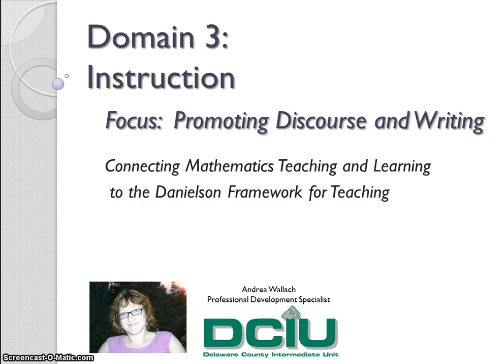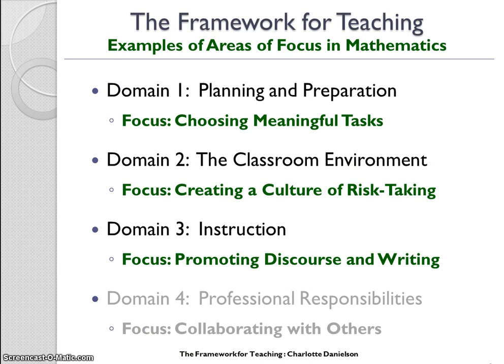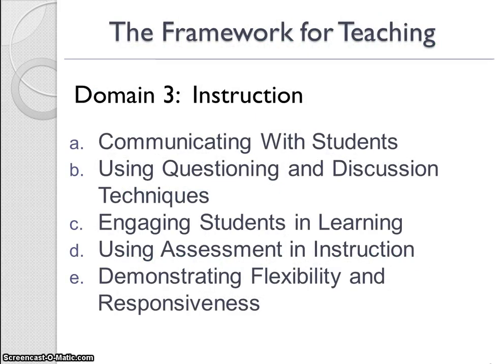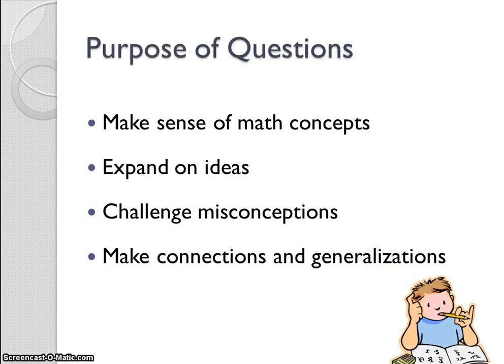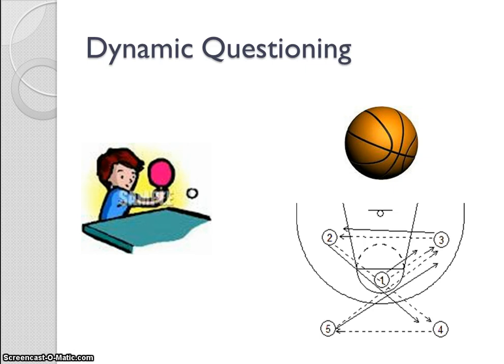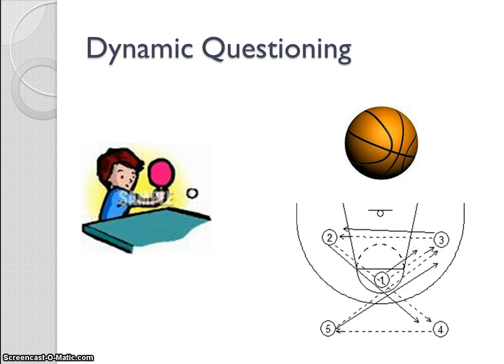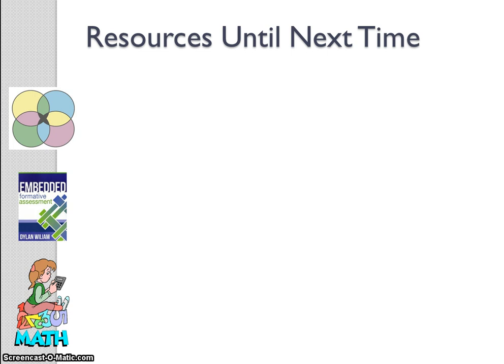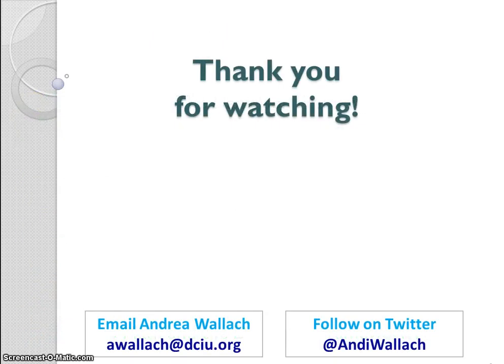Math and the Danielson Framework - Domain 3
In this video we discuss using discourse and writing in the mathematics classroom to enhance meaningful learning for students.